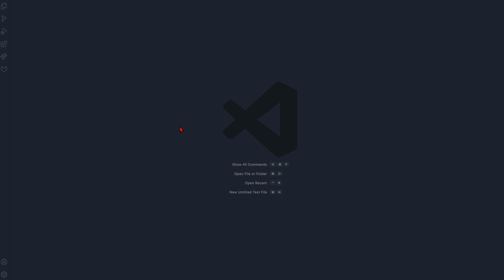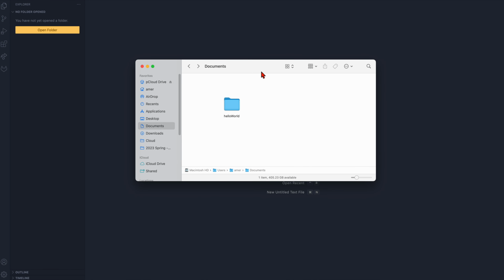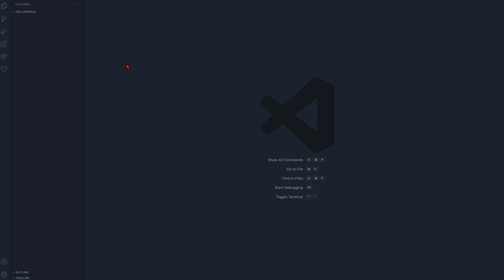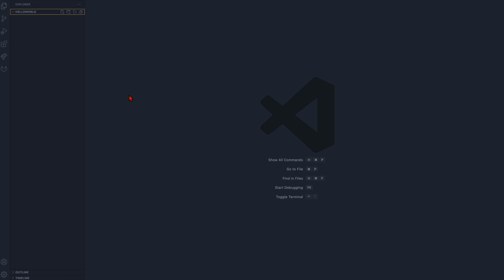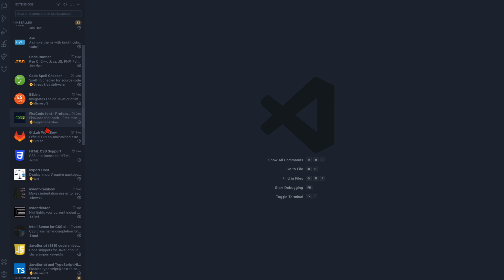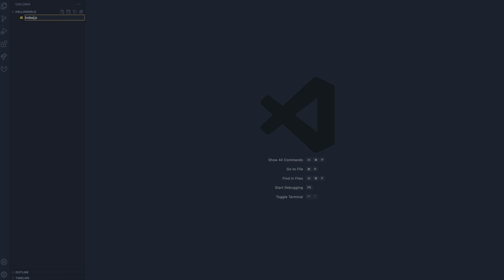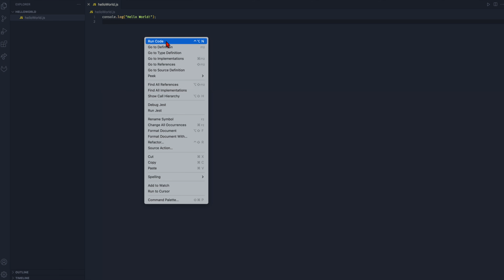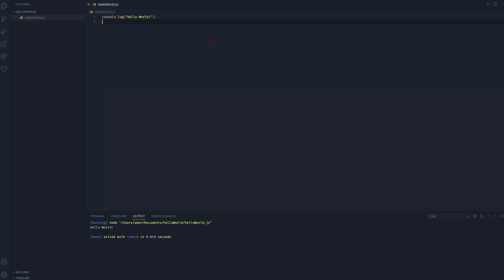Section 1.3 - Environment Setup, Course Expectations, and Course Layout